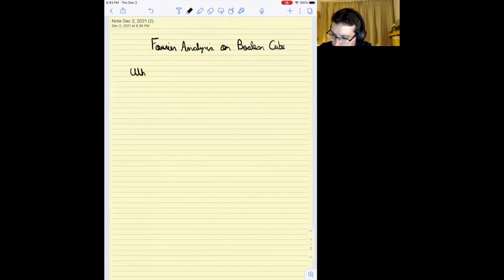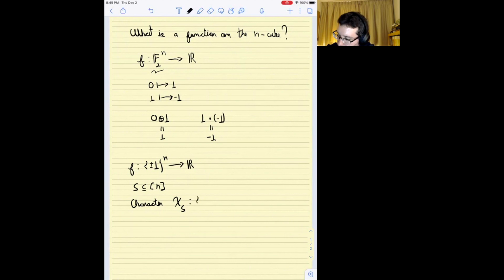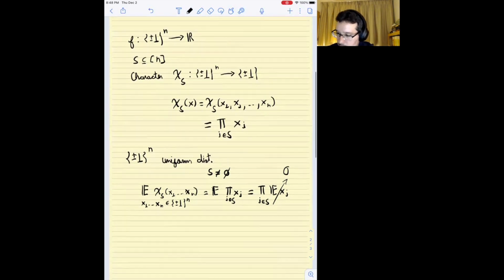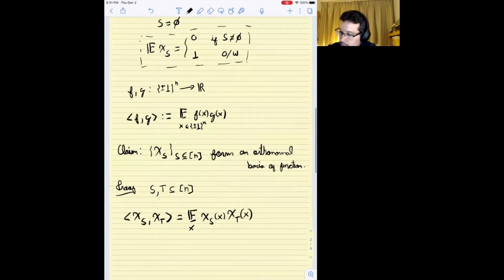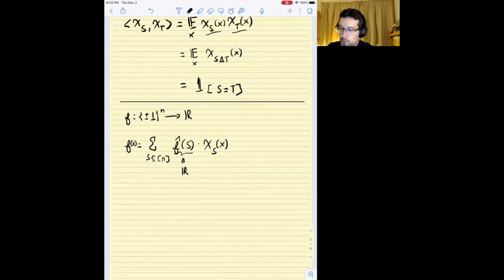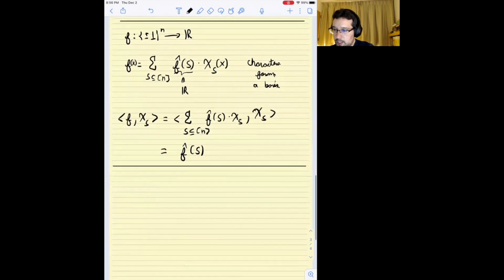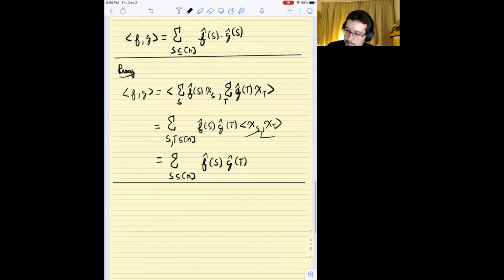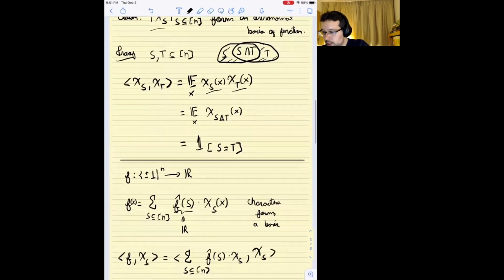Code Bounds 01: Background on Boolean Fourier Analysis